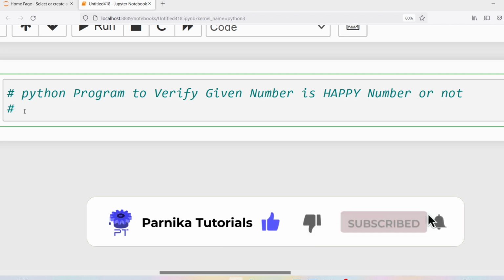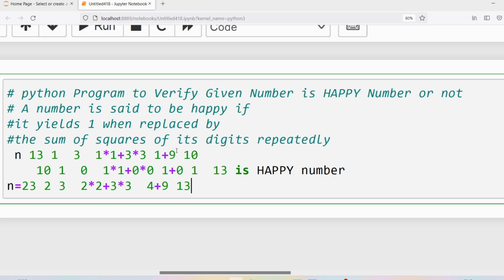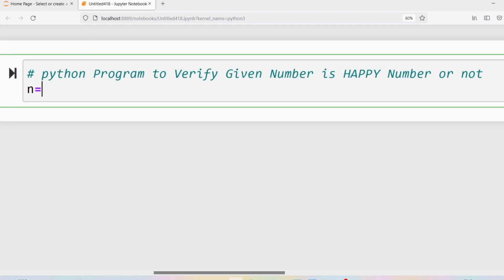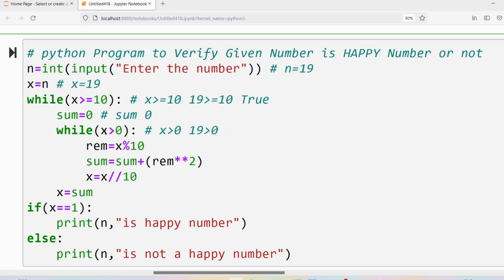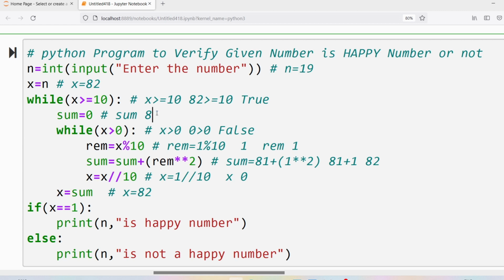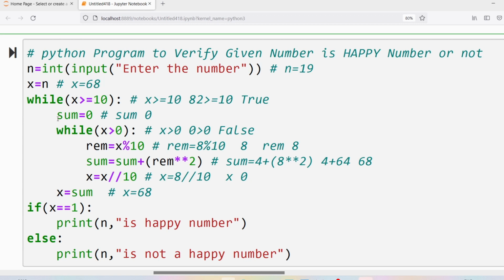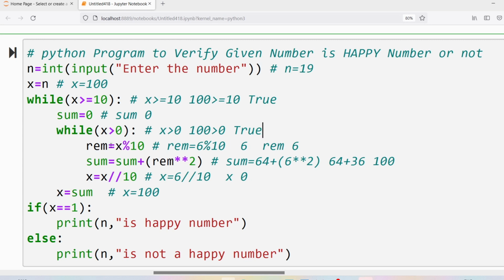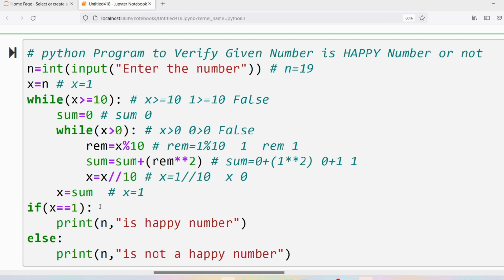Happy Number Program in Python | What is Happy Number | Python Course for Beginners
In this video, I have discussed Python Program to Verify Given Number is Happy Number or not

A number is said to be happy if it yields 1 when replaced by the sum of squares of its digits repeatedly.

Let's understand by an example:

Number = 32
32+ 22 = 13
12 + 32 = 10
12 + 02 = 1

In this example, we split 32 to get the sum of squares of its digits which forms another number (13), we replace 32 by 13 to continue this cycle until result 1. We found 32 a happy number.

If the above cycle for any number results in 1 then that number will be a Happy number otherwise that will be an unhappy number resulting 4, 16, 37, 58, 89, 145, 42, 20,.

Some Happy numbers are 7, 28, 100, 320, etc.